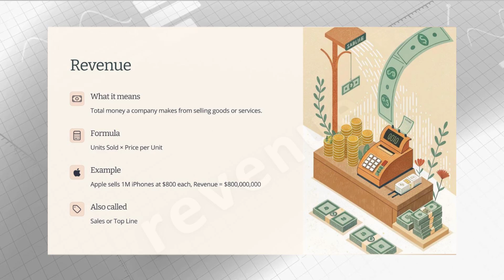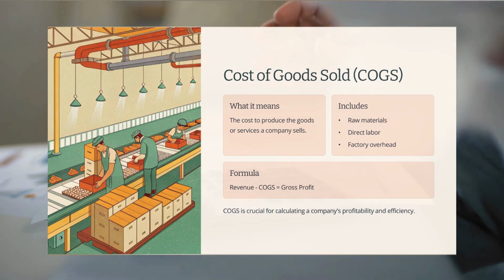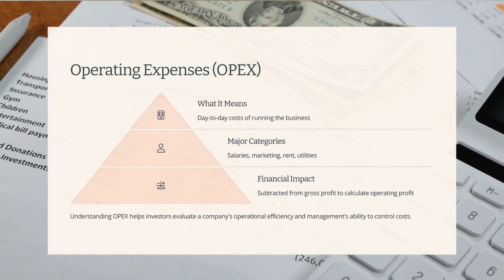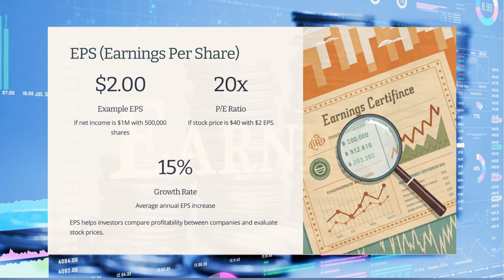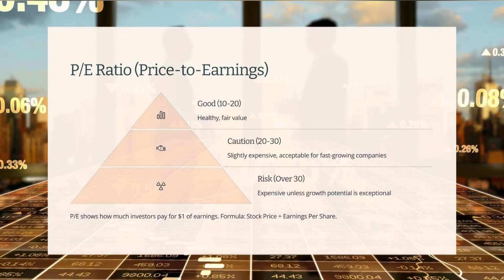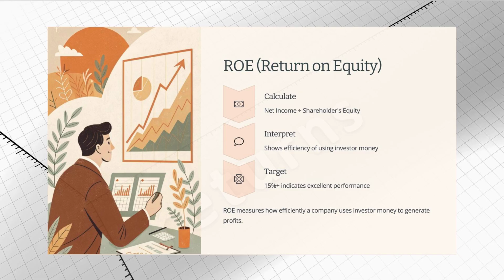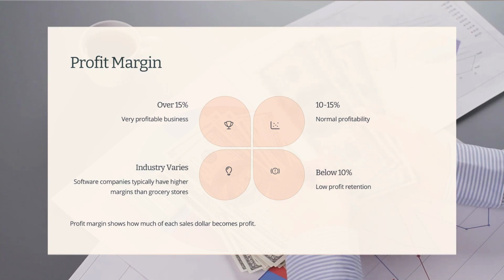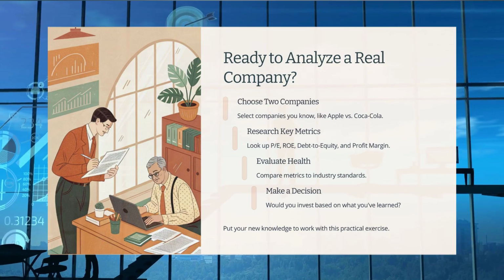Stock Market 101: Must-Know Before Buy Any Stocks In this Stock Market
📊 Want to understand how businesses measure success? In this video, we’ll break down basic financial terms like revenue, net income, and profit margin, then dive into key financial metrics like the P/E ratio, EBITDA, ROE, and more!

🔥 Whether you’re an investor, business student, or beginner in finance, this guide will help you analyze companies like a pro. Learn how to evaluate a company’s performance before investing and understand the numbers behind successful businesses.

🔍 What You'll Learn in This Video:
✅ What is Revenue, Net Income, and Profit Margin?
✅ How to Read a Company’s Financials for Beginners
✅ Stock Market Terms Every Investor Should Know
✅ How to Use the P/E Ratio & Other Key Metrics
✅ How to Analyze a Business Before Investing

📈 Try This! Pick two companies you know—like Apple & Coca-Cola—and look up their P/E ratio, ROE, debt-to-equity ratio, and profit margin. Compare the numbers and decide: which one would you invest in?